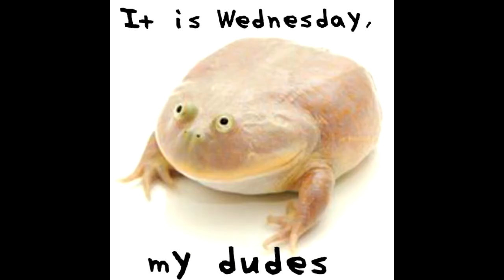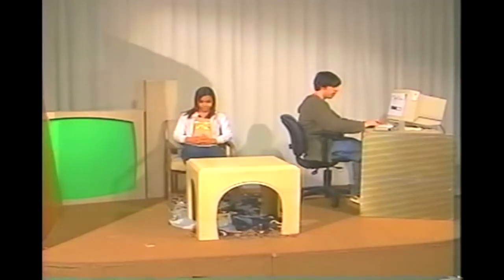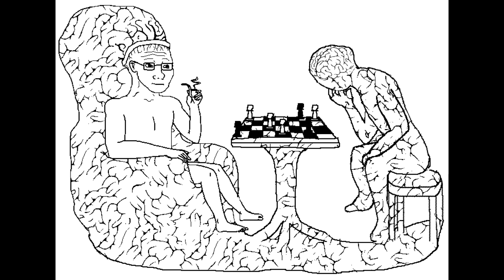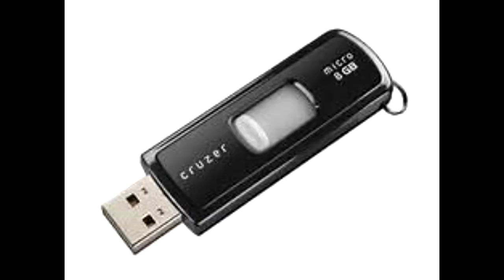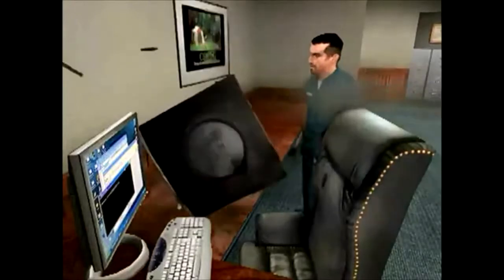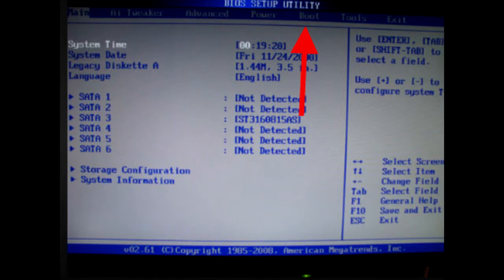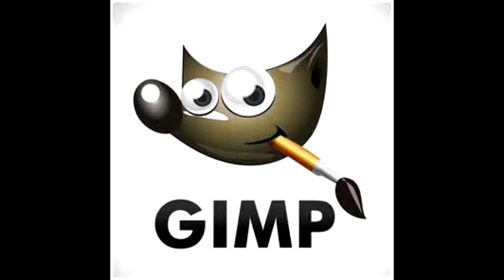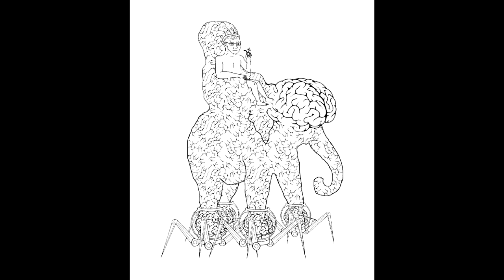Conncast II: Linux Mint is Bae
In this  short second Conncast I evangelize my love for Linux Mint with a quickly recorded rapid fire instruction video on how to download and install this OS onto any computer with a USB drive to spare.  Note, this was recorded quickly before I was able to correct my speaking habits entirely, also note, this really should have come out on a Wednesday